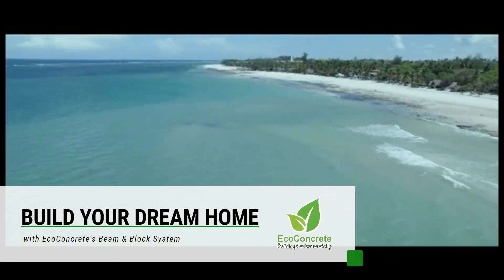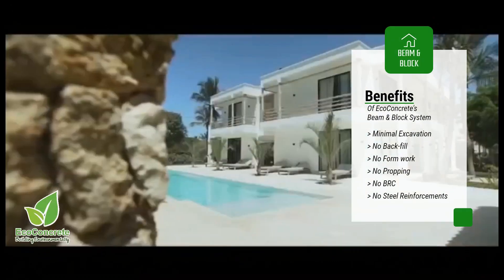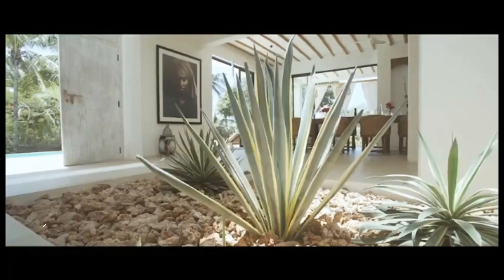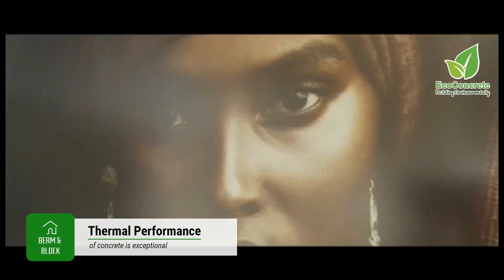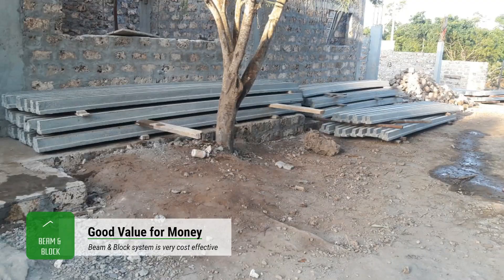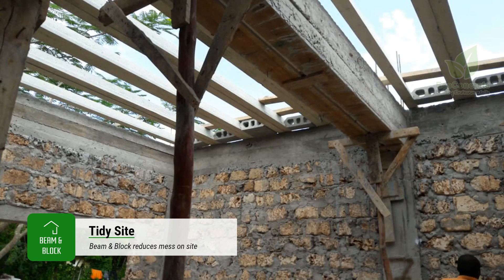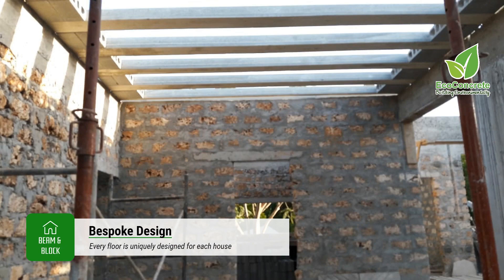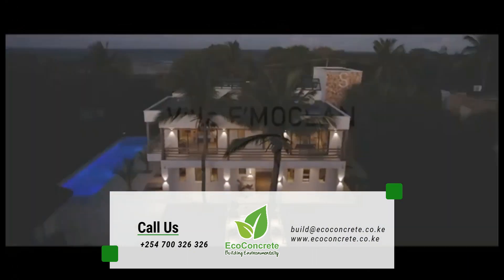EcoConcrete - Build your dream home with Beam & Block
Built on a solid foundation of EcoConcrete Beam & Block floors & roof slabs, this is a Dream House in Diani that truly delivers.

When you are looking to build your own dream home, look no further than EcoConcrete’s Beam and Block floor slab system, it is a fast, effective, durable solution that is ideal for modern luxury homes.

EcoConcrete’s precast concrete Beam and Block floor slab system consists of Tee-Beams and Infill-Blocks that are laid on a ring beam. The Beams and Blocks interlock to form a rigid slab that is compatible with any type of floor finish, such as tiles, carpets, or wood.

EcoConcrete’s Beam and Block is easy to install, requires minimal maintenance, and offers excellent thermal and acoustic insulation. Whether you need a floor slab for a residential, commercial, or industrial building, EcoConcrete’s Beam and Block can meet your requirements and exceed your expectation.